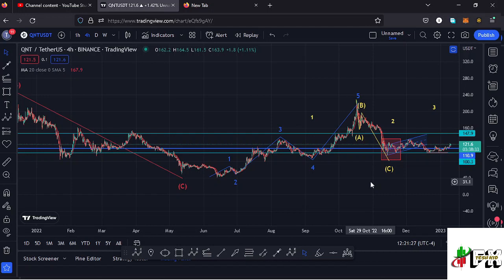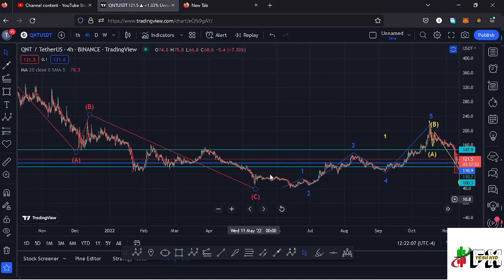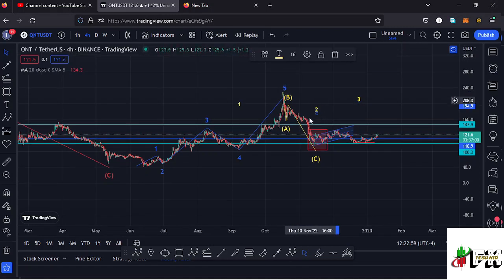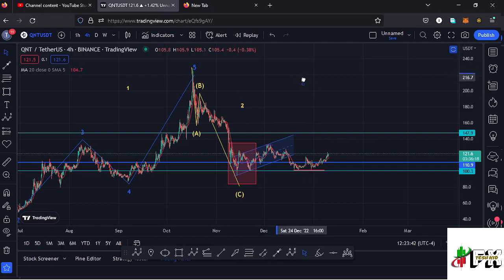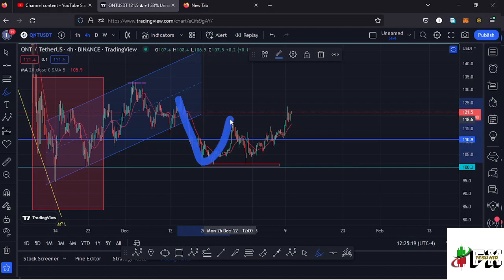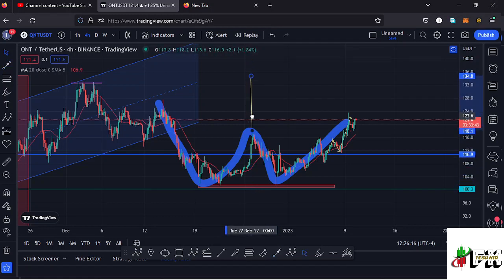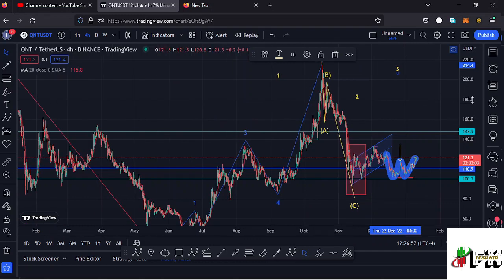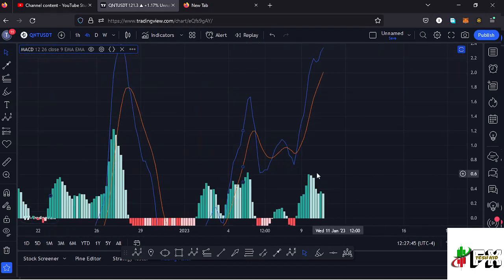🚨QUANT (QNT) MASSIVE MOVE ABOUT TO HAPPEN 🔥!!NEW SIGNALS FLASHING ! GET READY NOW